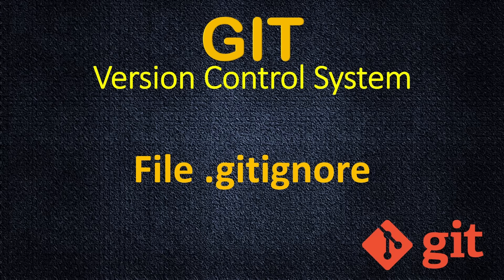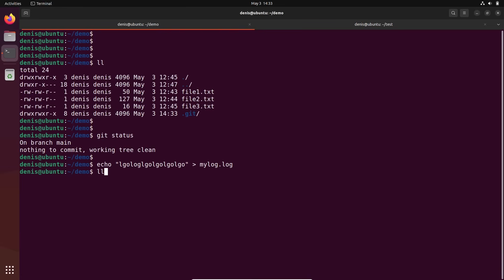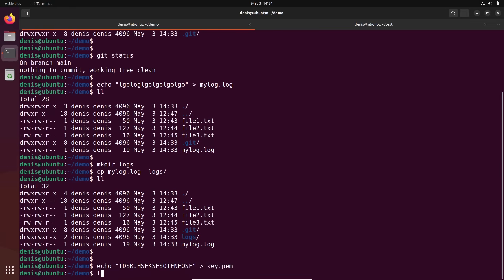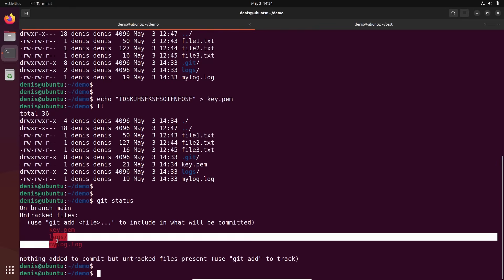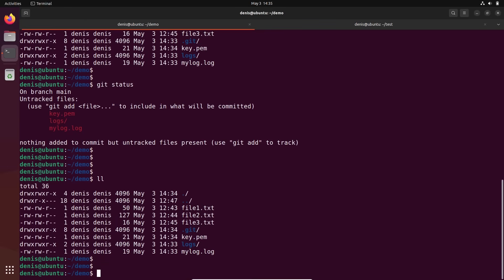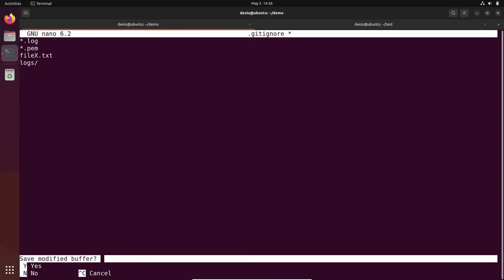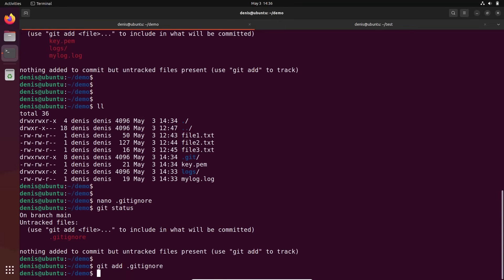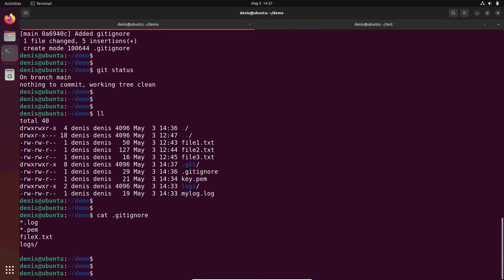Git - Settings in file .gitignore and why you need it